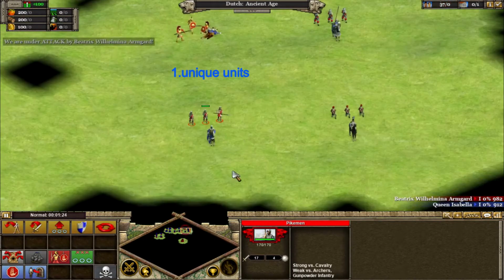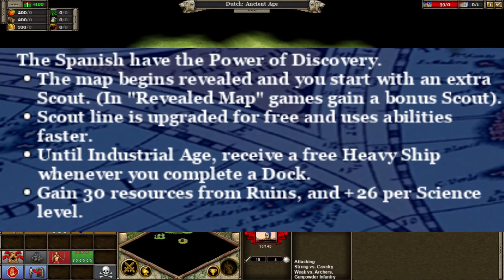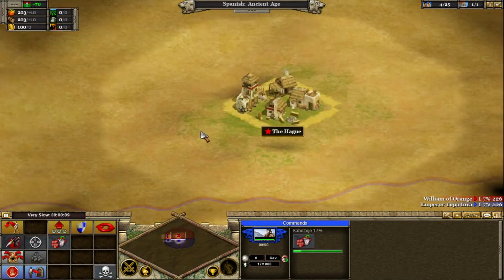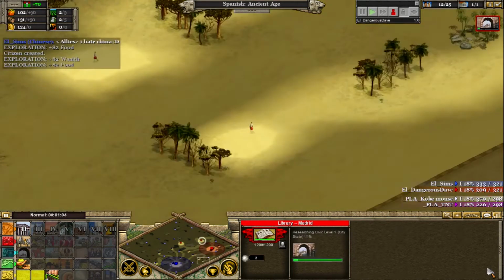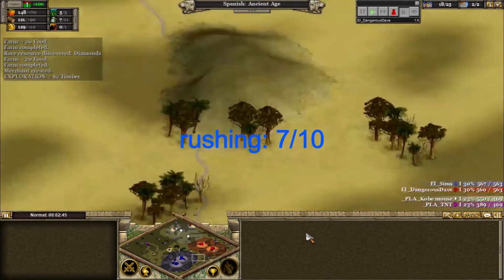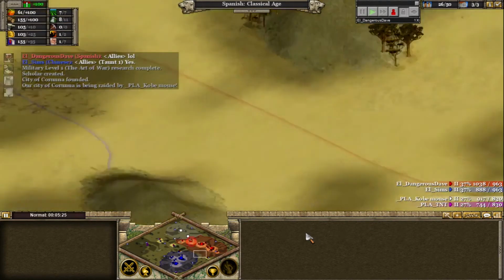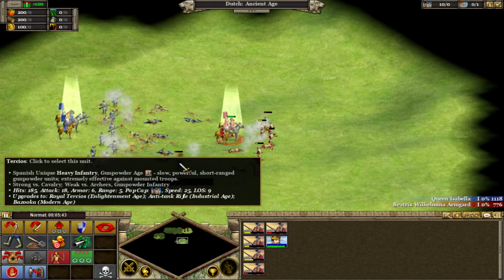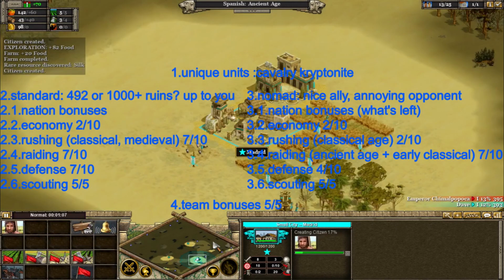Rise of Nations: Spanish review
In-depth review of the spanish in pro games.